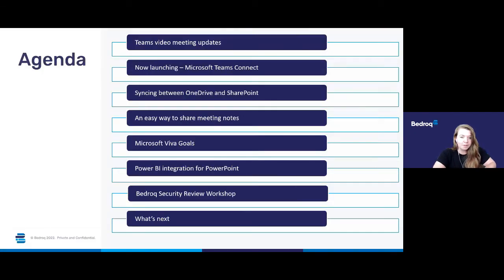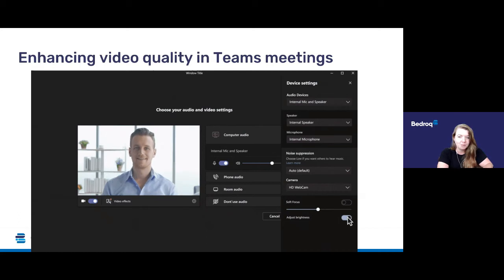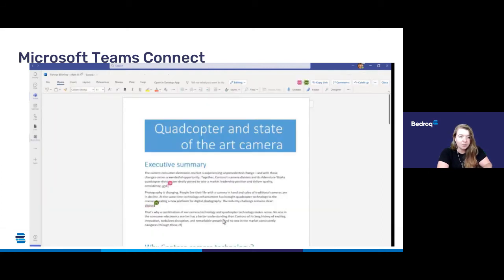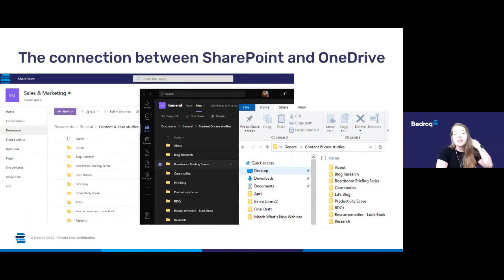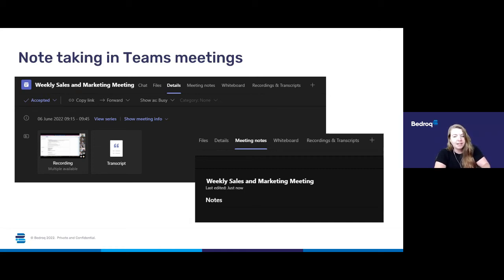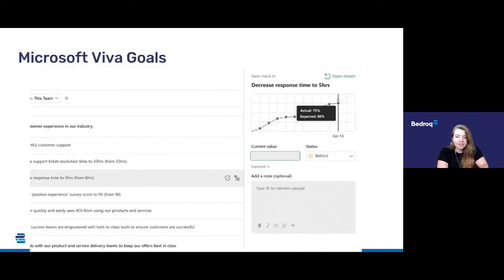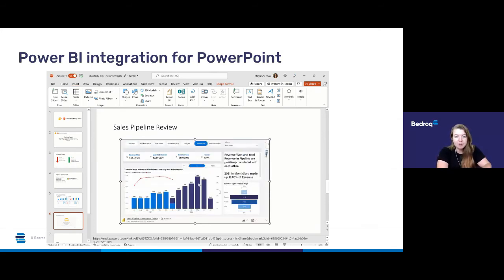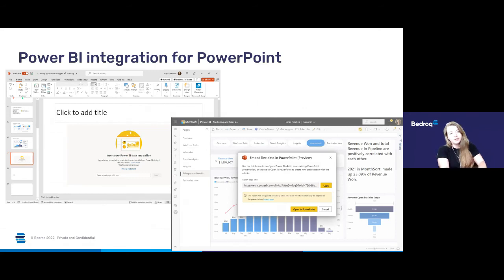What's New in Microsoft 365 - June 2022